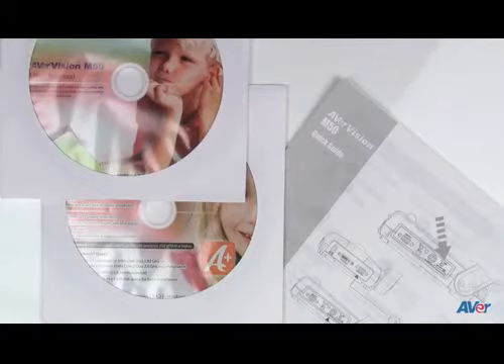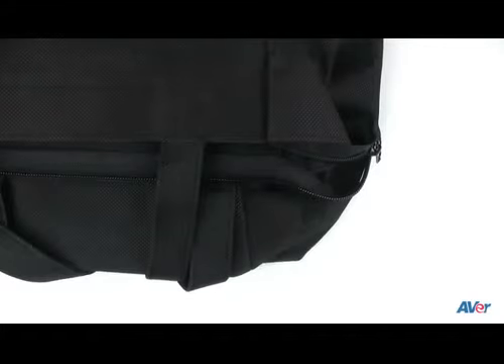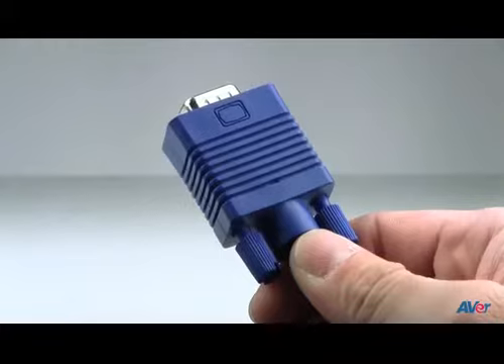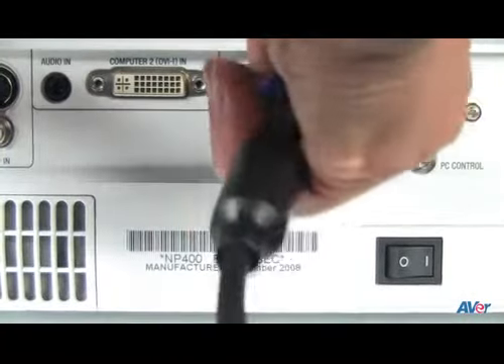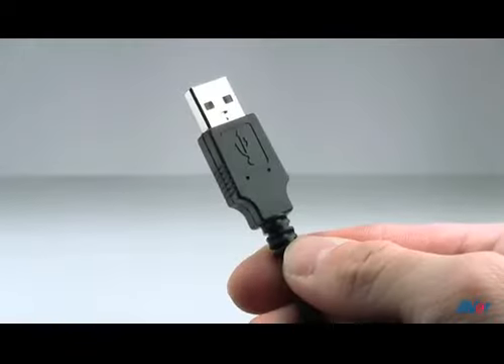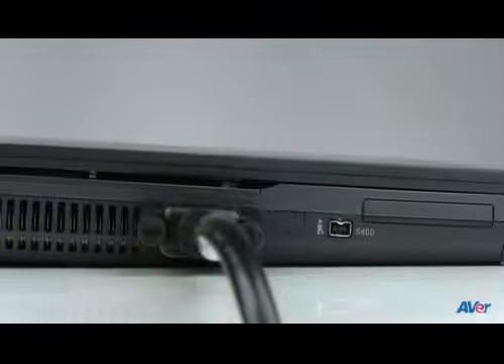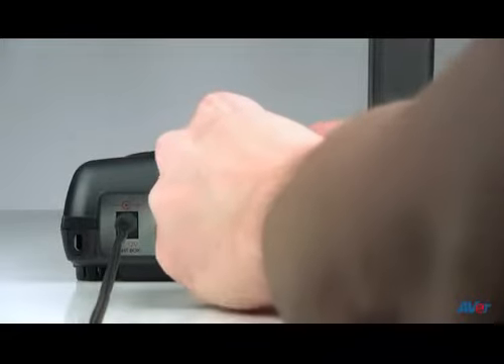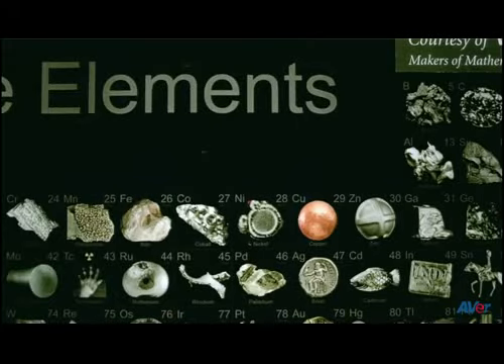M-Series Mechanical Arm Document Camera Training 1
Learning becomes wonderment when it's unfolding on the big screen and nothing puts on a show like the 5 megapixels of the M70 doc cam that's primed to show crisp text, bright images and vivid colors. The M70 is also engineered with a large imaging sensor to collect lots of light. More megapixels and more light mean better resolution and gorgeous detail for showcasing your classroom's best.